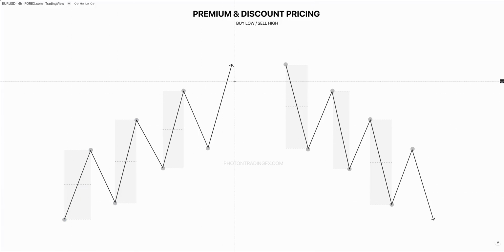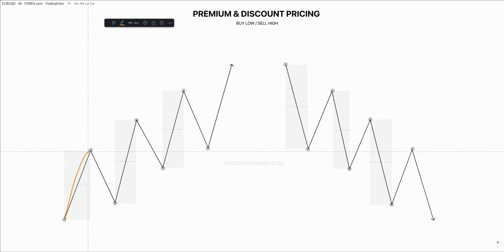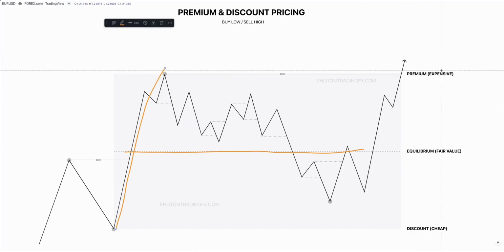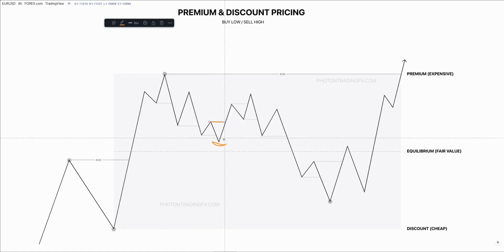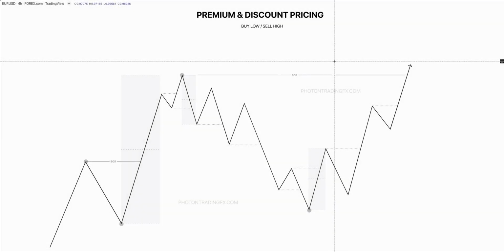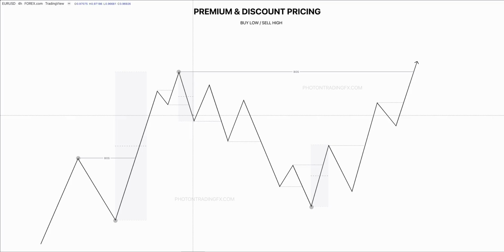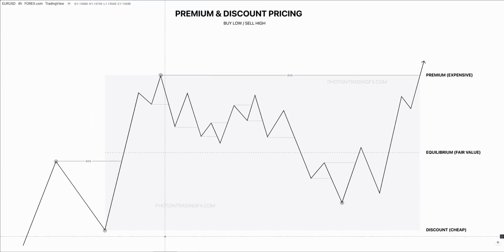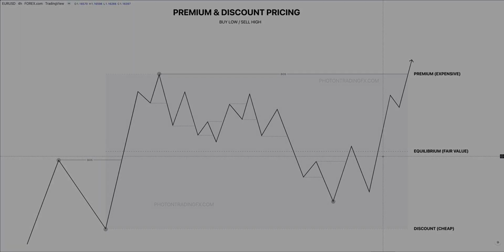12 Premium & Discount Pricing Theory ONEDDL